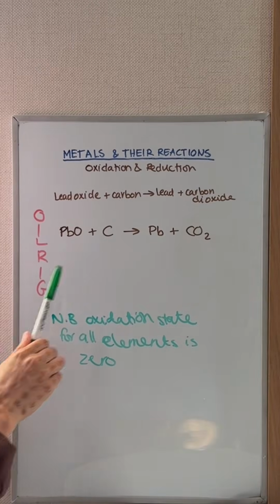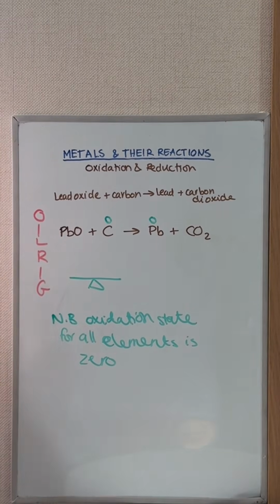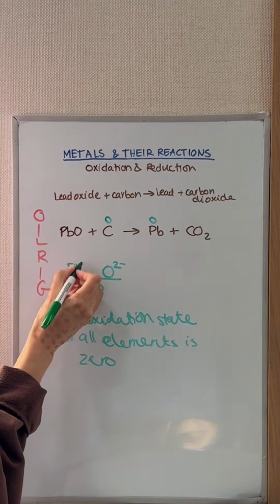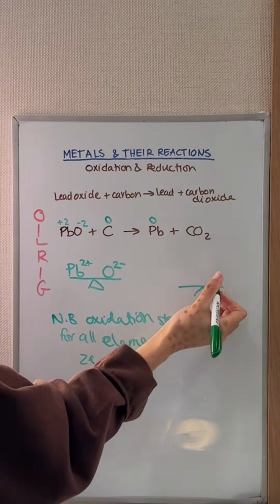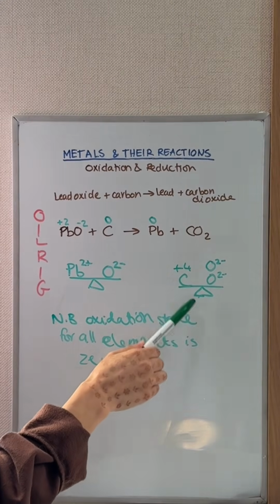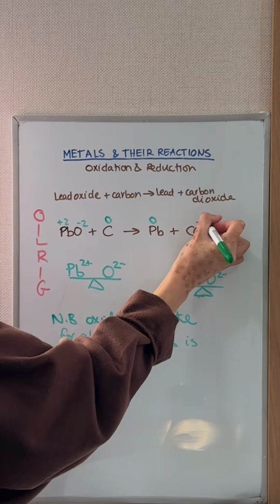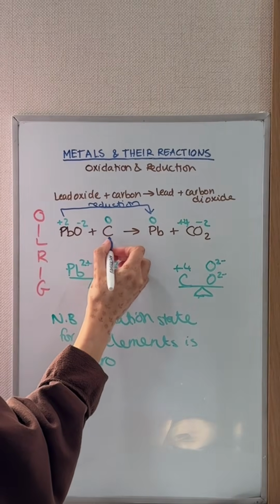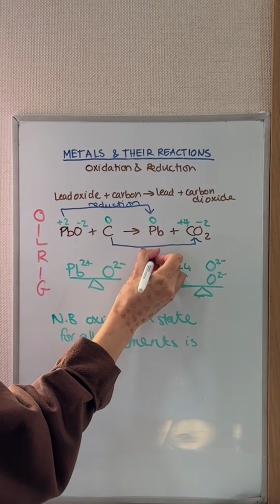GCSE chemistry oxidation and reduction in terms of gain and loss of electrons part 2